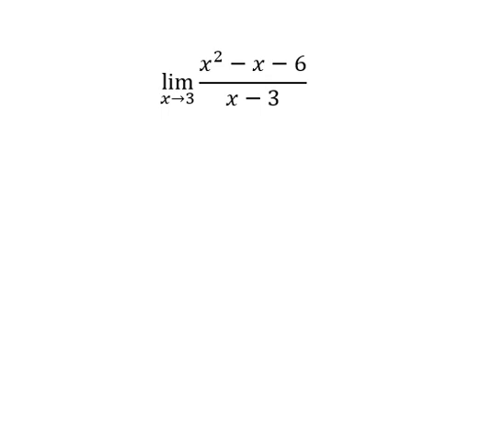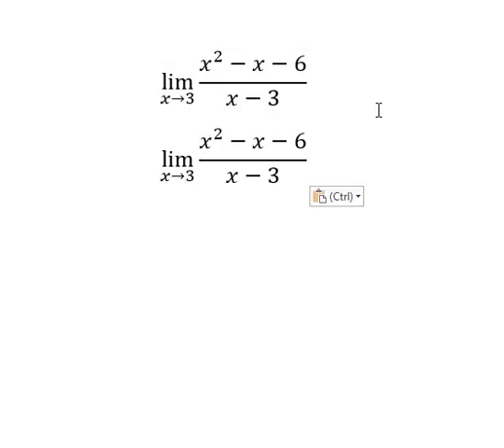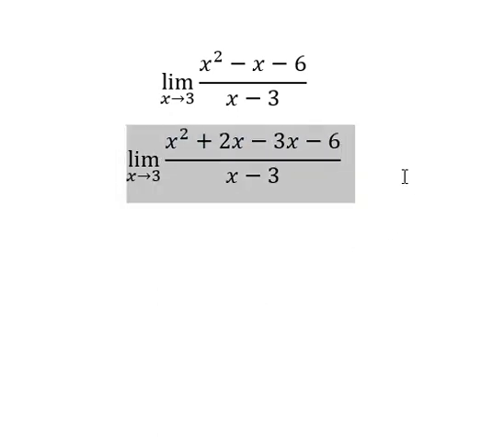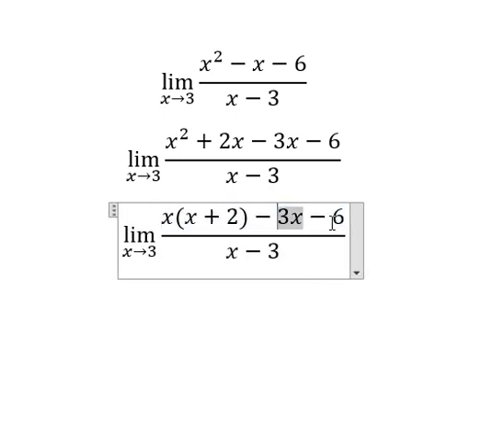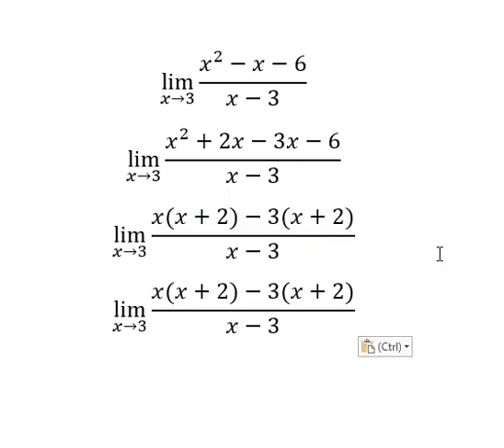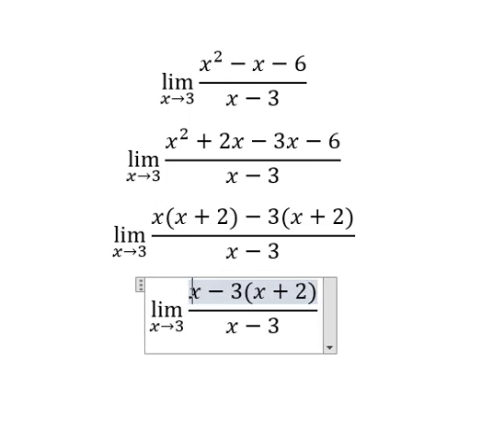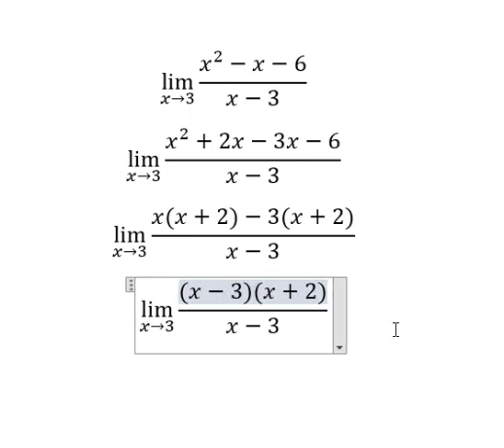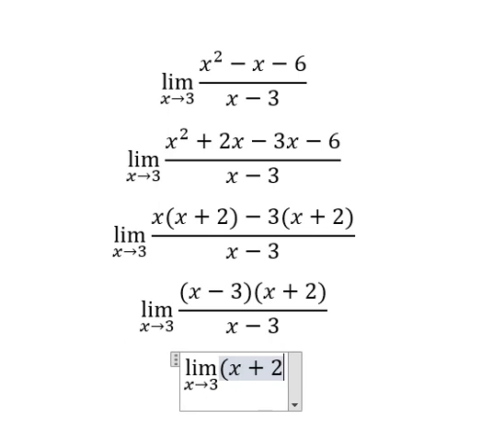Calculus Help: Find the Limit - lim (x→3)⁡ (x^2-x-6)/(x-3) - Techniques - SOLVED!!!